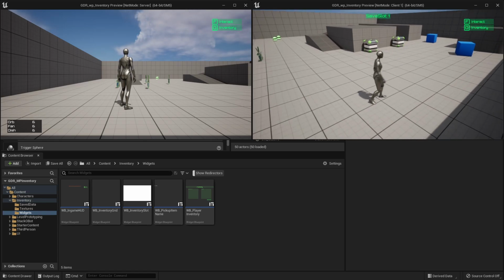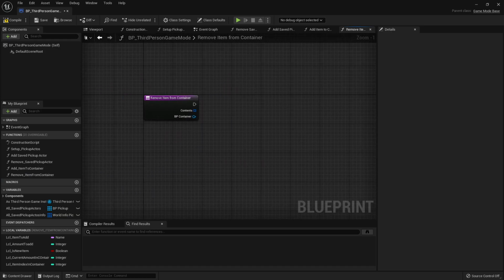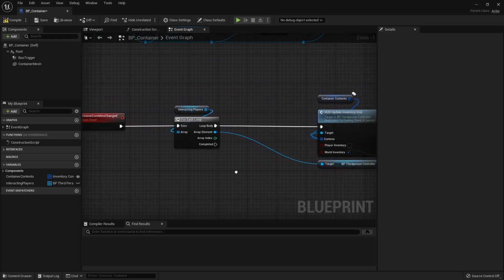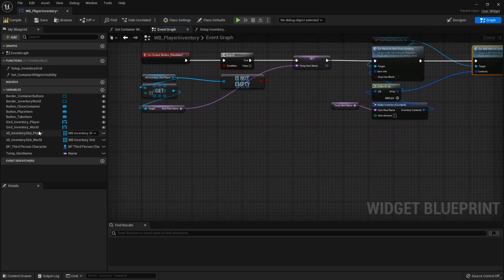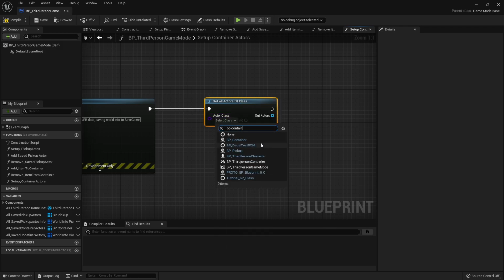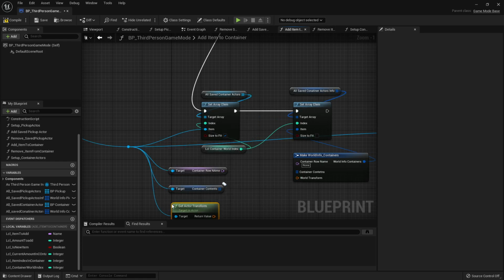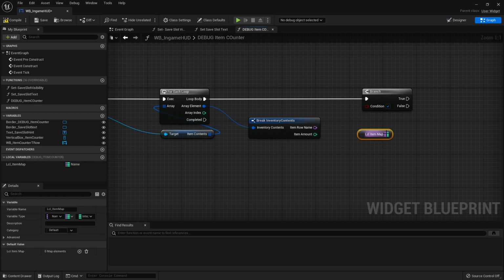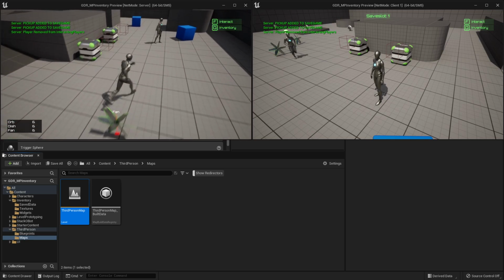Part #6 Save and Load Containers - Multiplayer Inventory that Saves and Loads - Unreal Engine 4 & 5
00:00 - Intro
00:55 - Adding / Removing from containers
28:18 - Test
29:24 - Saving / Loading Containers
46:57 - Debug Item Counter
58:58 - Test Result